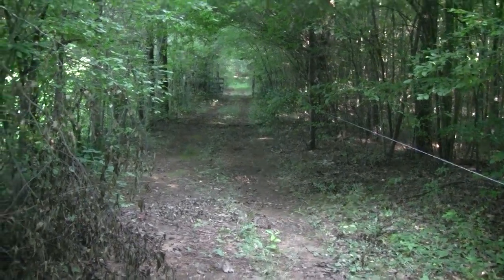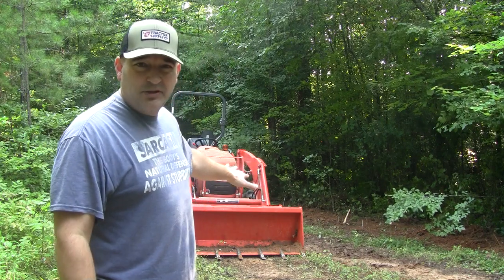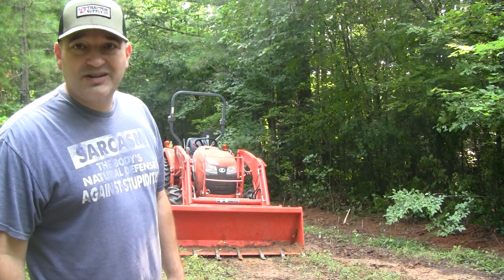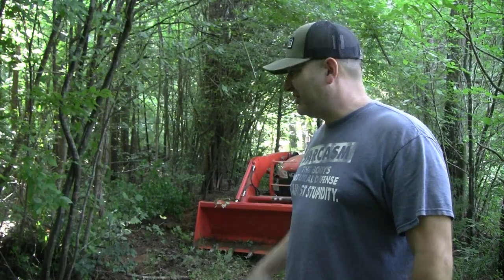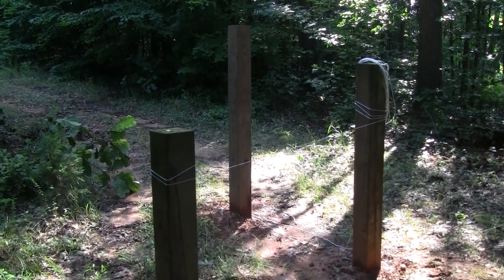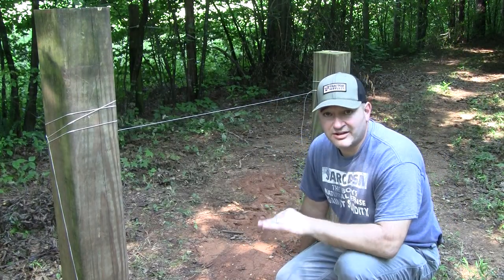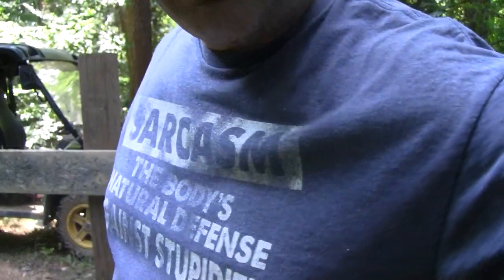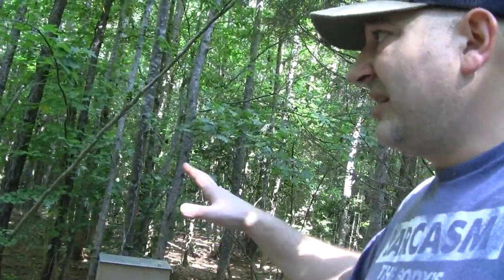DIY hog fencing on the homestead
A basic description of a hog lot corner brace install and some tractor work clearing for new fencing. Today I'm working on expanding our hog/pig lot for our Hereford gilt that is due to farrow in September.